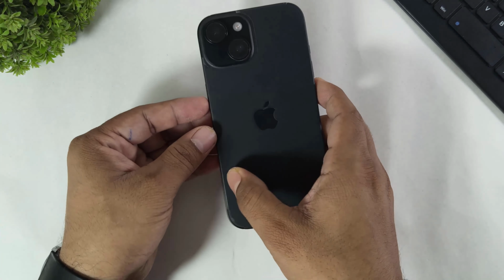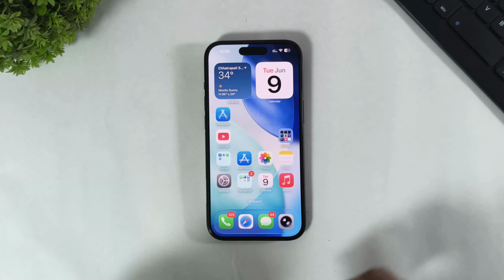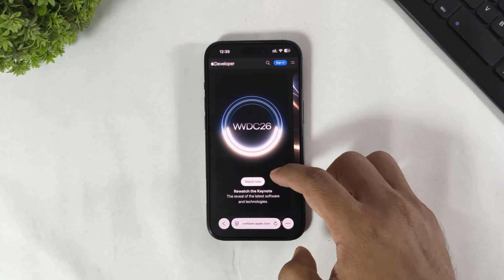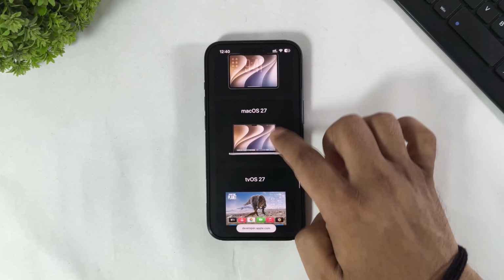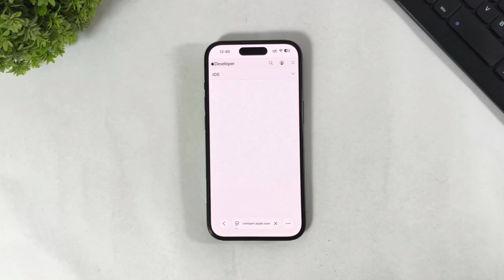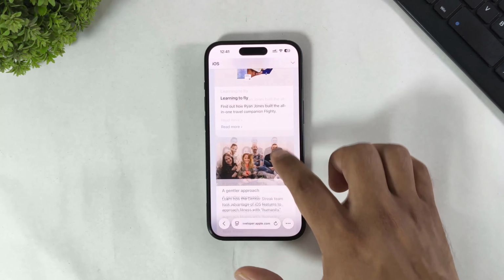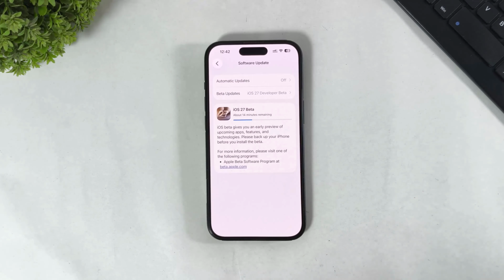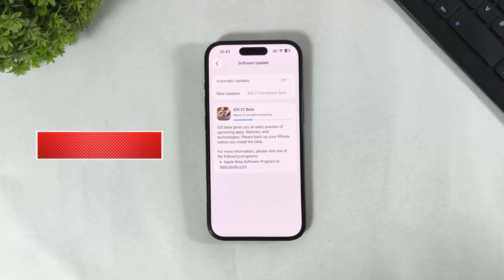How To Install iOS 27 On iPhone - Complete Guide